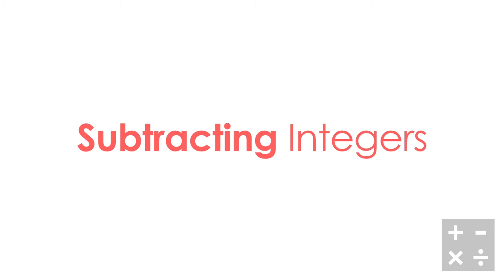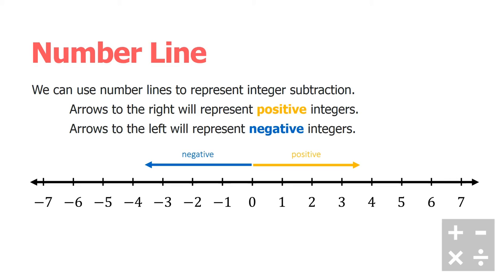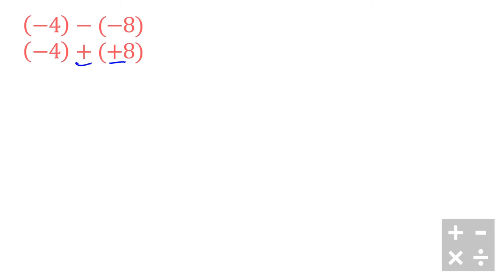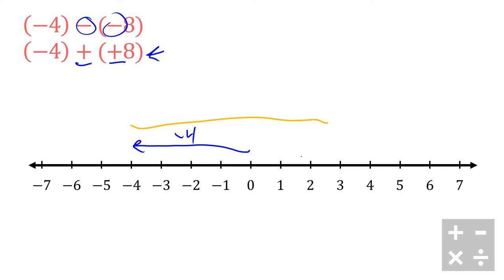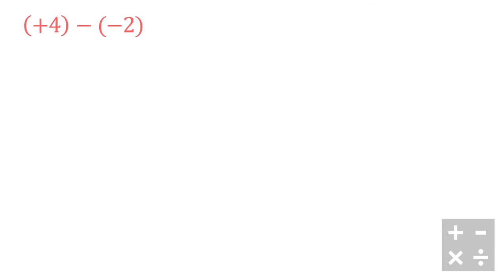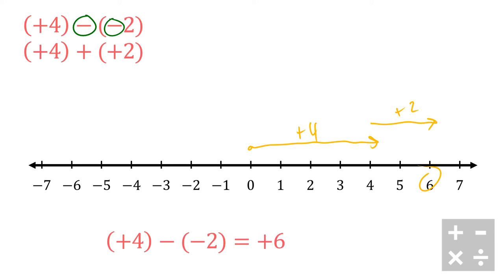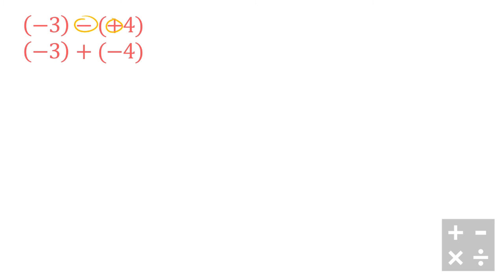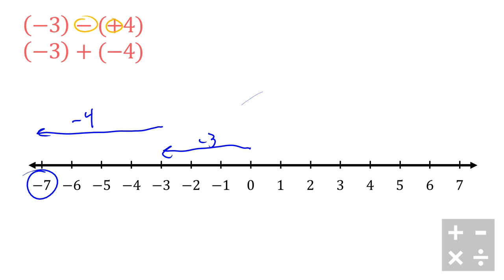Subtracting Integers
N7.6 Demonstrate an understanding of addition and subtraction of integers, concretely, pictorially, and symbolically.

Intro logo: Math by Vicons Design from the Noun Project.